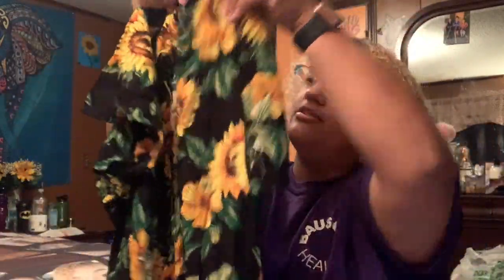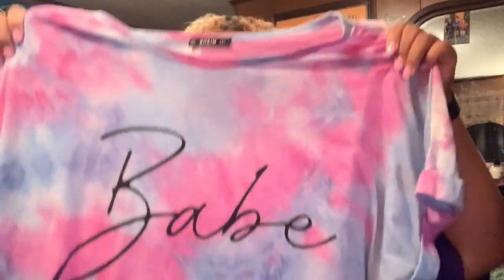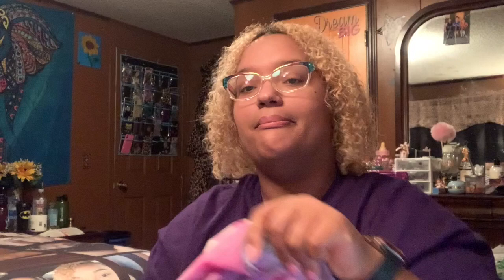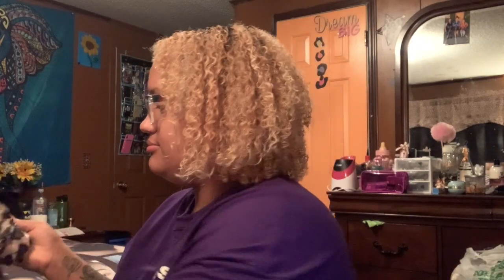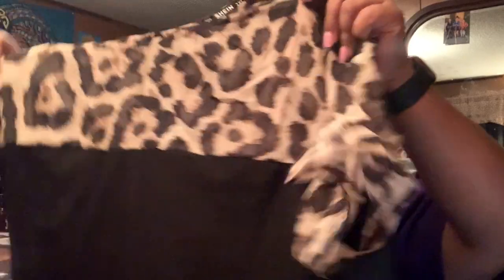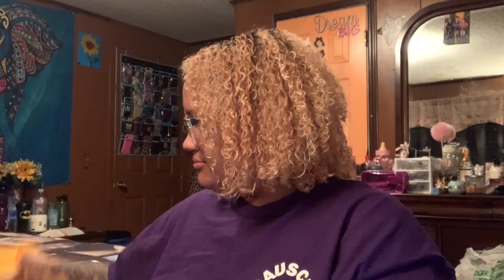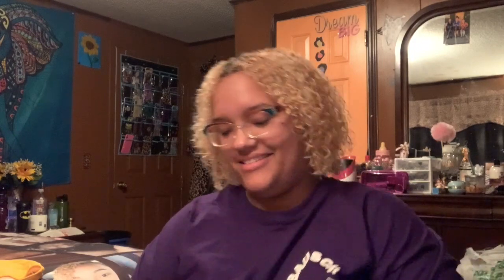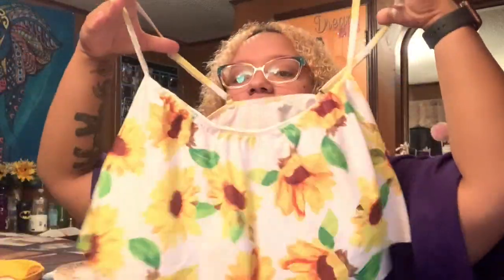Romwe Haul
Thanks for always watching, liking, and commenting on my videos I really appreciate it very much! 💗💗💗Please also don’t be afraid to let me know what you like to see more of , or even something you want me to do a video on! As always please tell a friend about how great my channel is how they should watch my videos too! 😘😘

Quotes🌻
 “If your dreams don’t scare you, they aren’t big enough.”💁🏽‍♀️

“Remember, Growing might feel like breaking at first” 💗

About me🐘🌻
Name: Keesha Preas (soon to be Mrs. Marshall)👰🏽
Age: 24 years old💁🏽‍♀️
Birthday: March 7th🚨💗
Zodiac: Pieces♓️
Race: Mixed with White & Black⚪️⚫️
Camera: iPhone XS Max or Canon M50📱📷
Editing Software: iMovie  💻